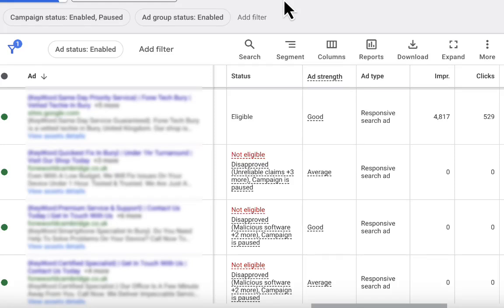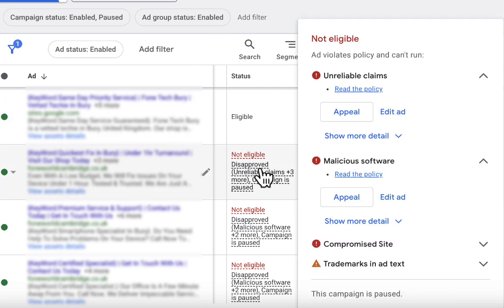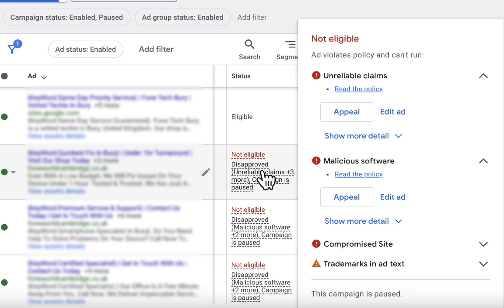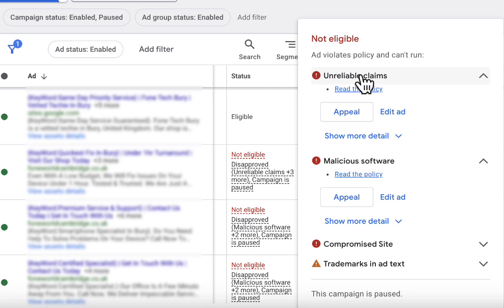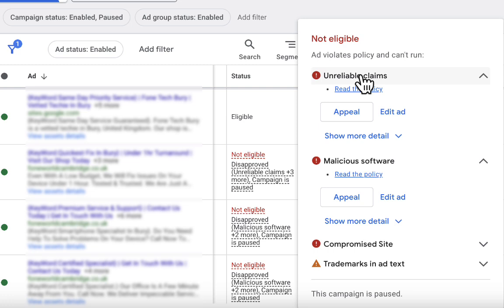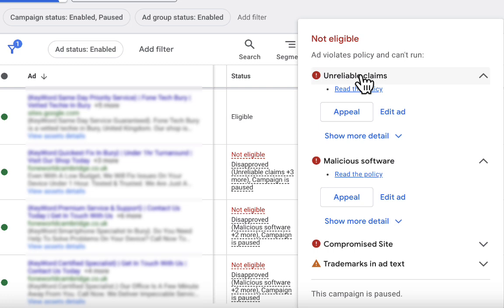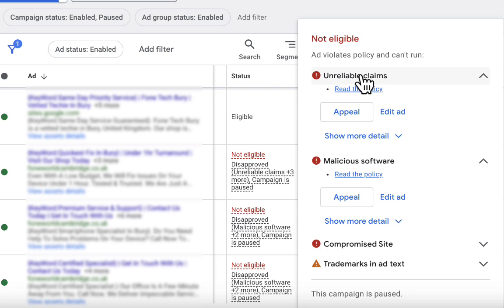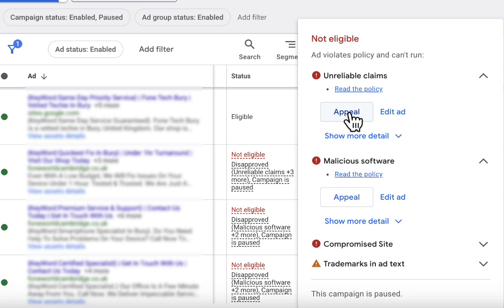This Is EXACTLY What Google Ads Unreliable Claims Mean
Google ads unreliable claims is one of the policy issues that occur pretty often.

In my over 10 years experience as a Google advertising specialist, i have observed this policy mostly on ads promoting health products and make money opportunities.

But what exactly is the reason?

This video explains why it happens and what you need to do to fix google ads unreliable claim.

Would you like to work with me to drive increasing leads and sales for your business with Google ads?